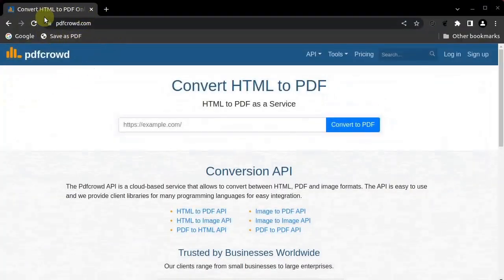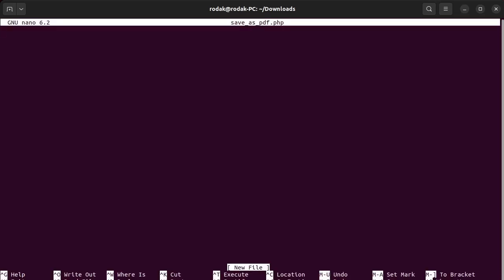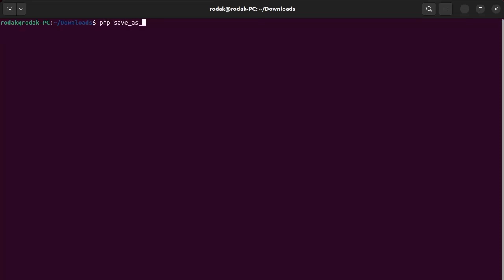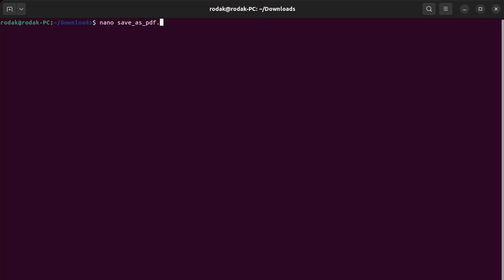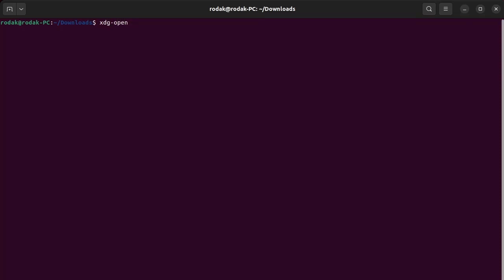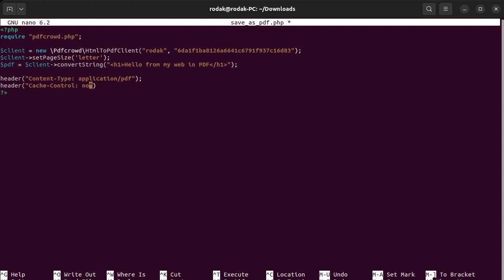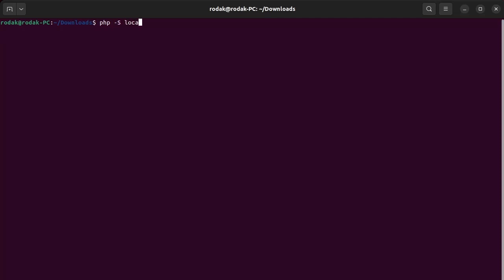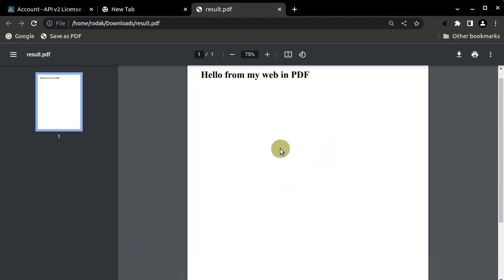Convert HTML to PDF in PHP the Easy Way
In this tutorial you will learn how to easily convert web pages and raw HTML documents to PDF in your PHP applications. We will use the Pdfcrowd API for PDF generation.

Chapters:
0:00 Download the Pdfcrowd library
0:53 Convert a web page from URL to PDF
3:09 Convert raw HTML code to PDF
4:40 Server side conversion of raw HTML code to PDF

Demo credentials:
Username: demo
API key: ce544b6ea52a5621fb9d55f8b542d14d